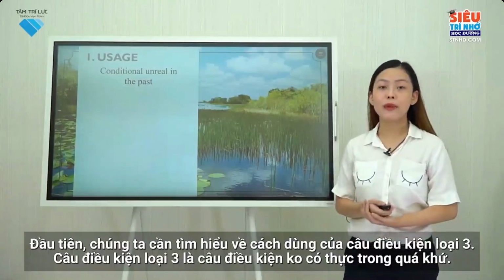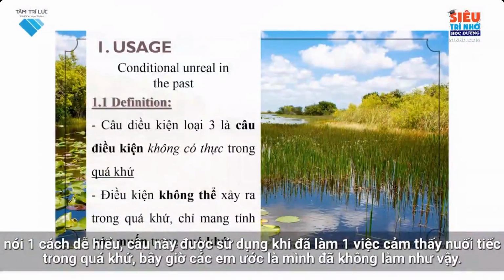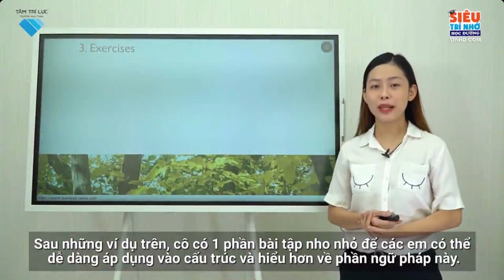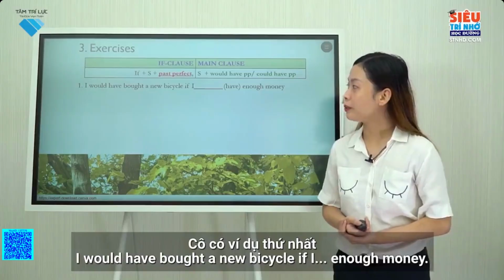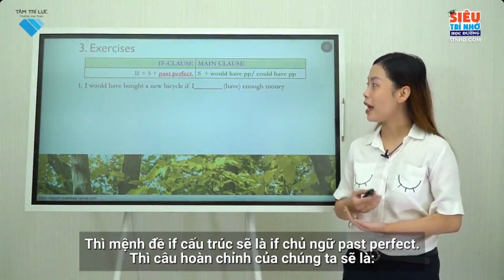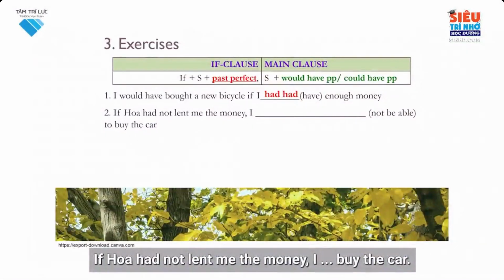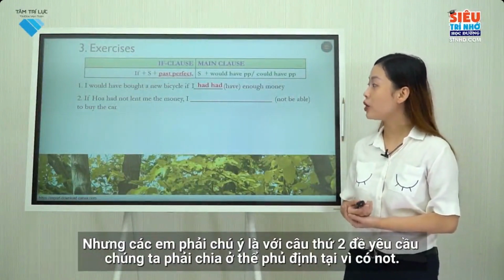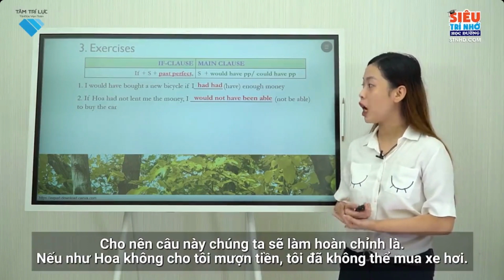L10 TA Unit11 National Parks Vocabulary Grammar